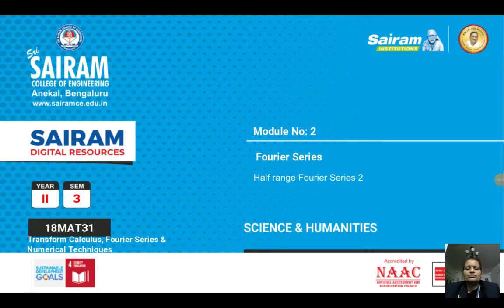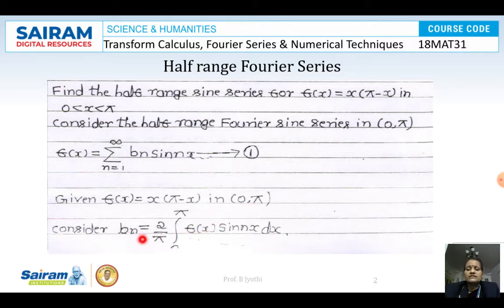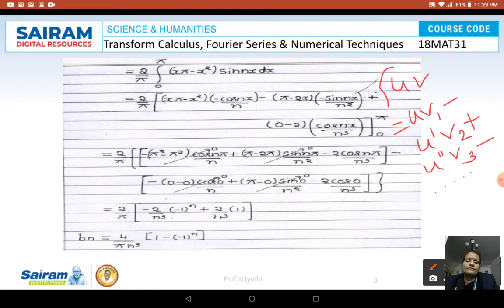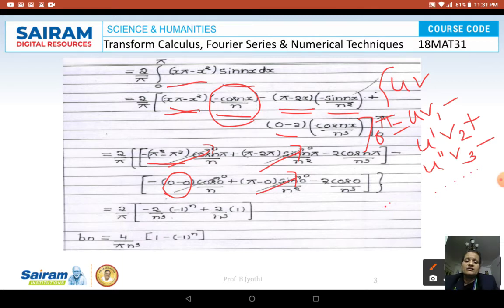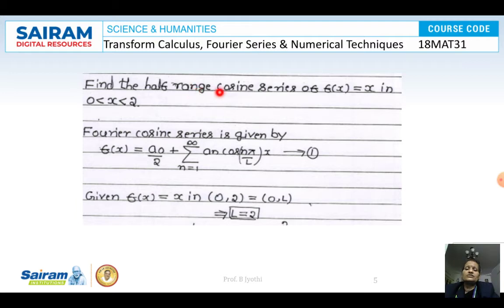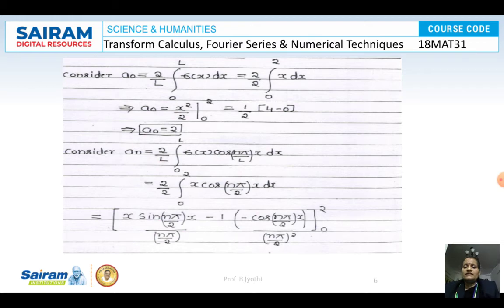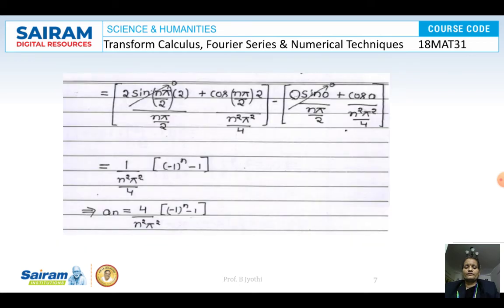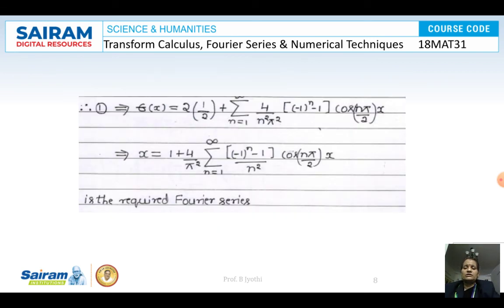Lecture video_18MAT31_Module 2_Fourier series 6_B Jyothi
YouTube Lecture video is uploaded on Fourier series 6. Go through and clarify the doubts